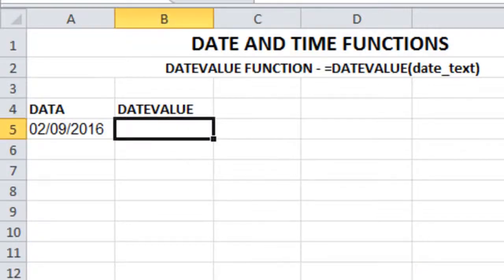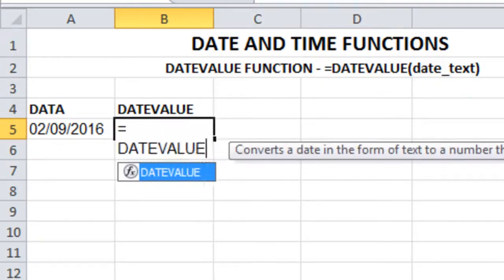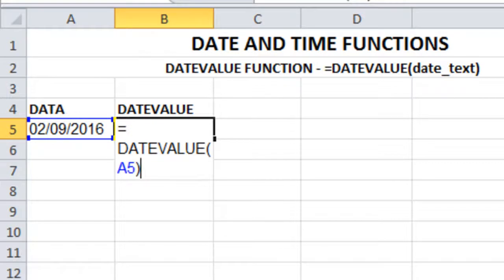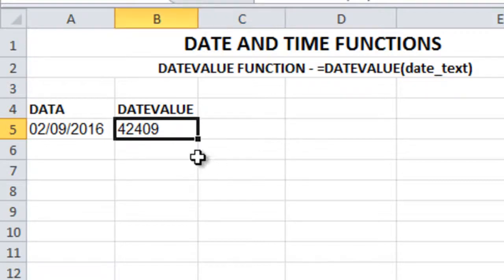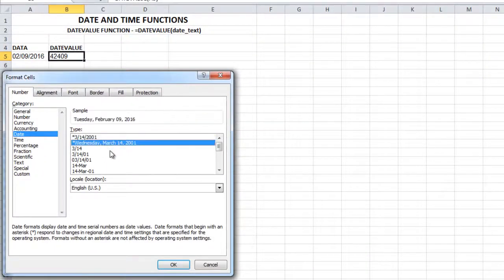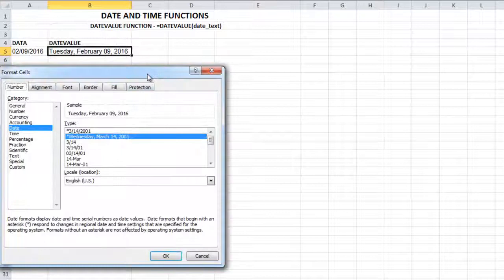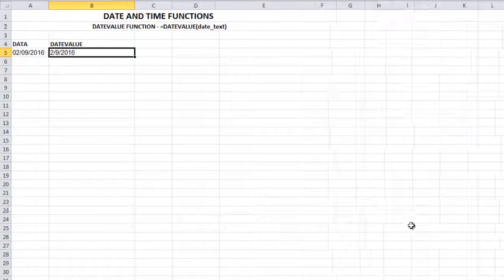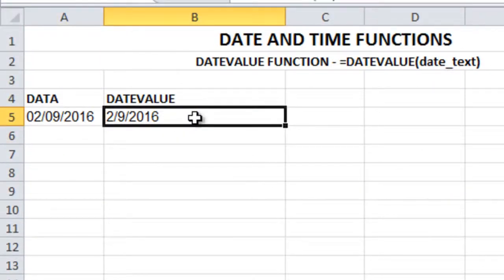How to use DATEVALUE Function in Excel | Excel Tips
DATEVALUE function in Excel converts a date that is stored as text to a serial number that Excel recognizes as a date. For example, the formula =DATEVALUE("1/1/2008") returns 39448, the serial number of the date 1/1/2008.

Syntax:  DATEVALUE(date_text)